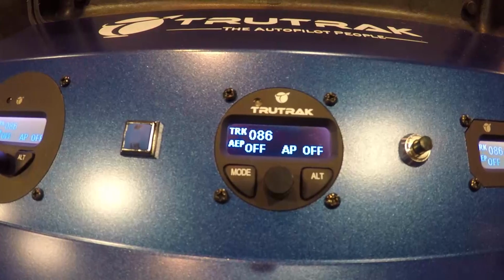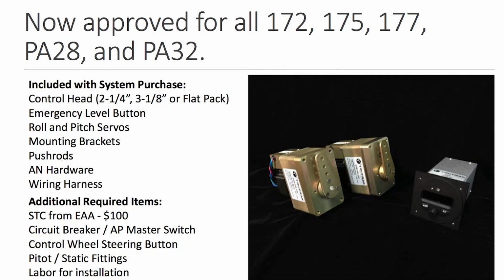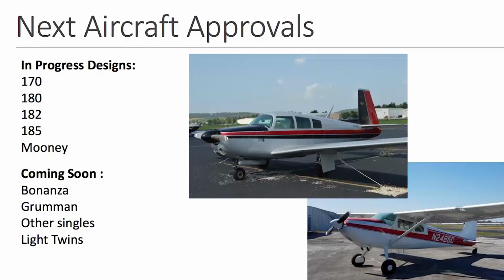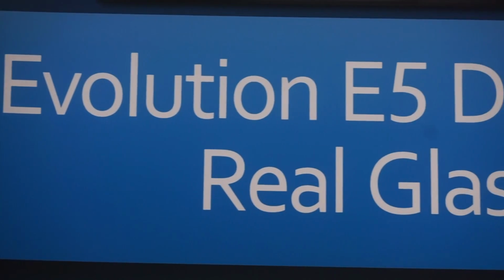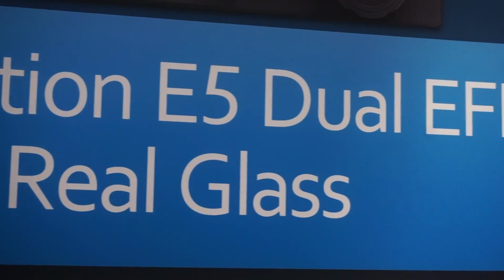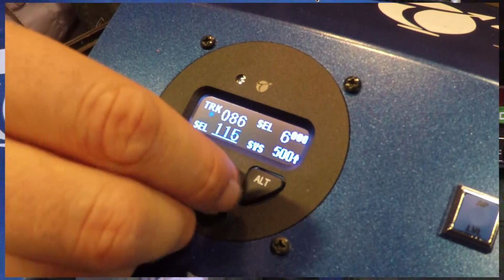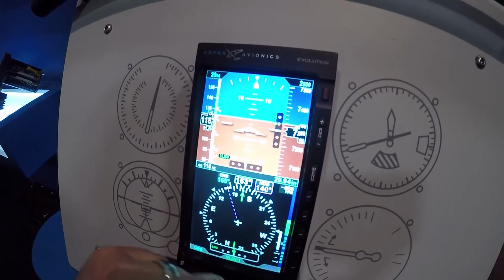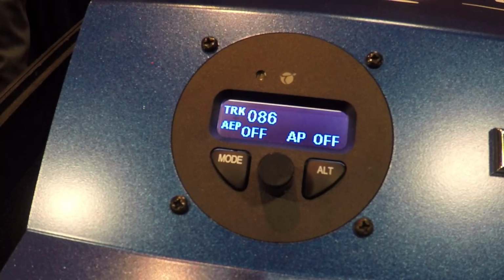New Approvals for TruTrak Autopilots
TruTrak is adding new approved airplanes to its list of autopilot applications at the speed of heat. In this video shot at the Aircraft Electronics Association convention in Las Vegas, Andrew Barker gives AVweb a status report.